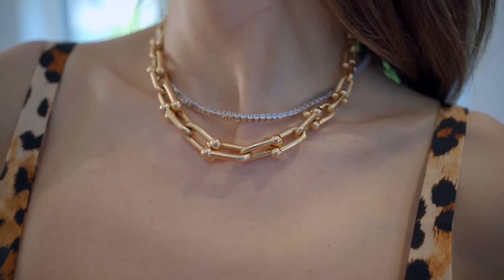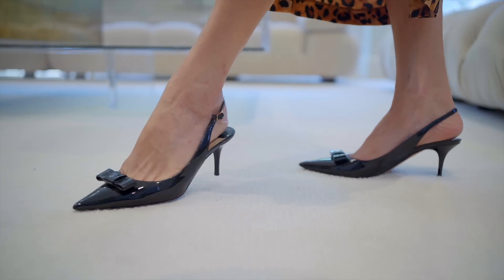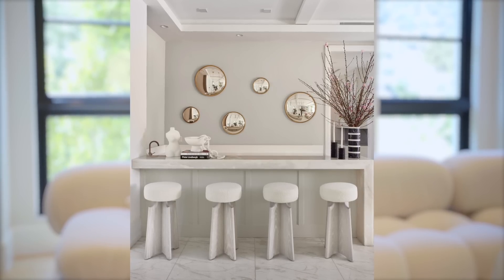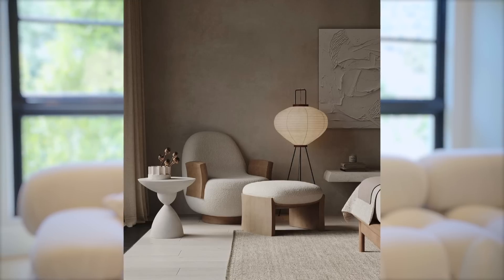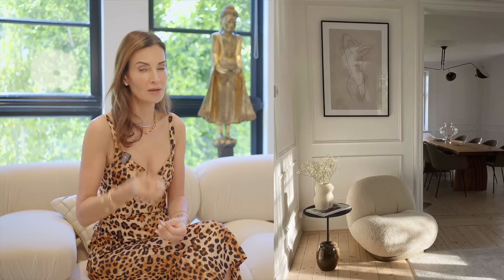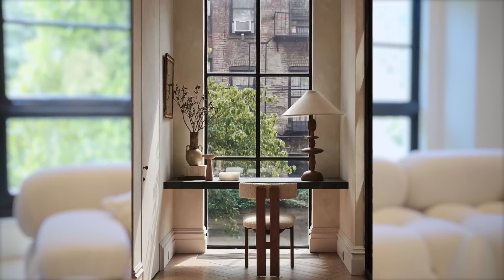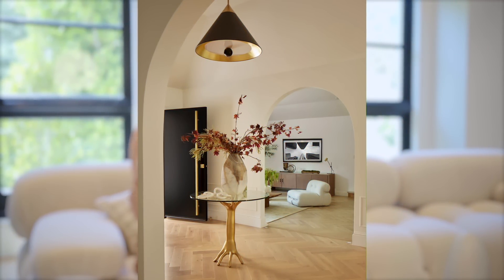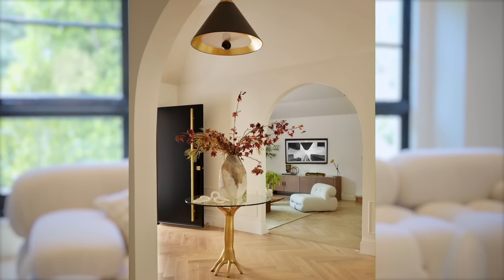SECRETS TO ACHIEVING LUXURIOUS LIVING | RED ELEVATOR | NINA TAKESH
SHOP MY SOFA:
-MARIO BELLINI SOFA:

Get ready to infuse a touch of luxury into your home with Red Elevator's upcoming premiere! Join us this week as we unveil the secrets of transforming your living spaces into opulent havens. From selecting sophisticated and luxurious pieces to crafting chic design moments, we're sharing the ultimate tips and tricks to make your home radiate luxury.

About Nina